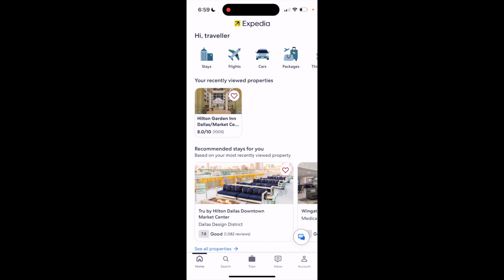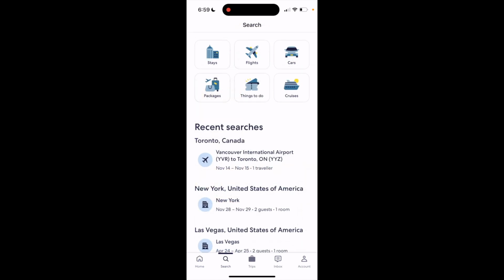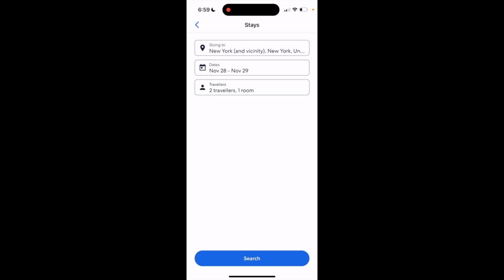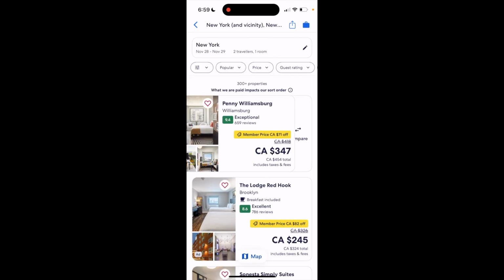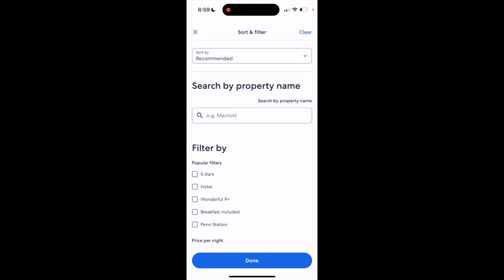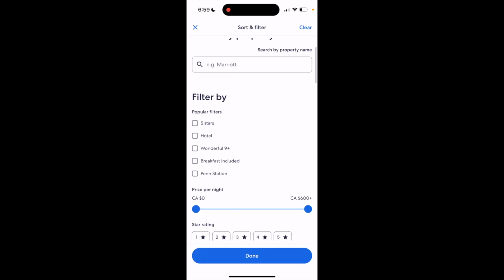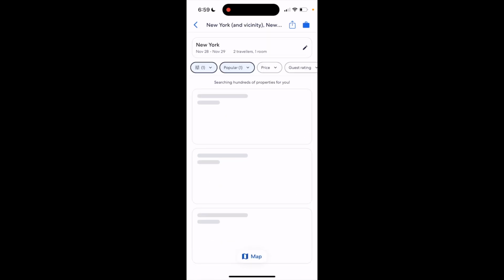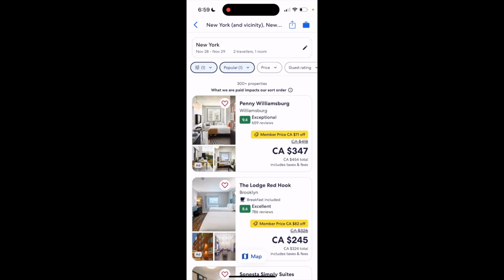How To Search Hotels On Expedia | Step By Step Guide - Expedia Tutorial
Learn how to search for hotels on Expedia with our step-by-step guide. This tutorial shows you how to find and book the perfect accommodations by selecting dates, destinations, and preferences. Discover how to filter results by price, star rating, amenities, and guest reviews to ensure you get the best deal. Whether you’re planning a weekend getaway or a luxury stay, our Expedia tutorial simplifies the booking process and helps you find a hotel that meets your travel needs.

How to search hotels on Expedia step by step, Best way to find hotels on Expedia guide, Complete tutorial for Expedia hotel booking, Step-by-step guide to Expedia hotel search, Expedia search tips for hotel deals